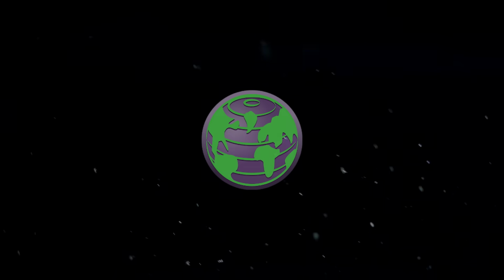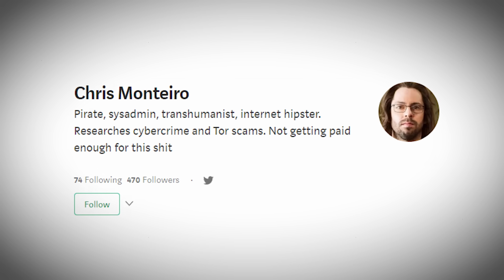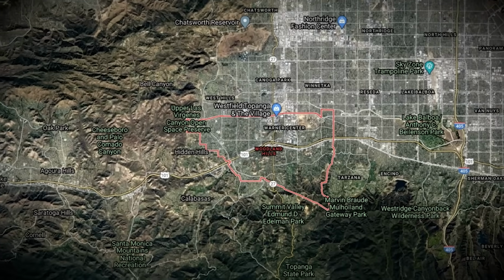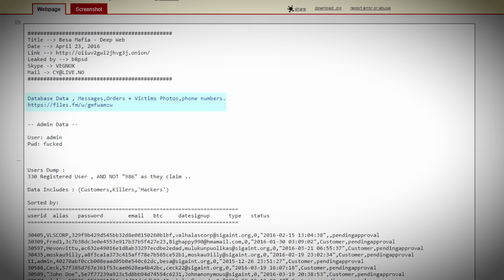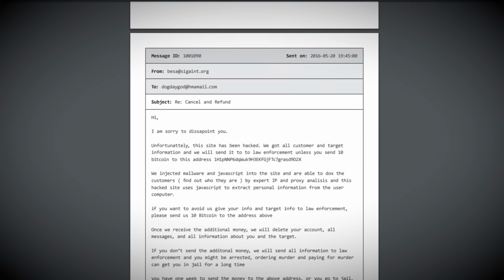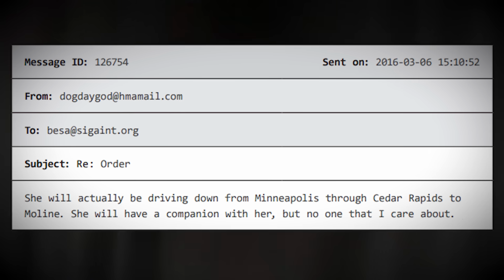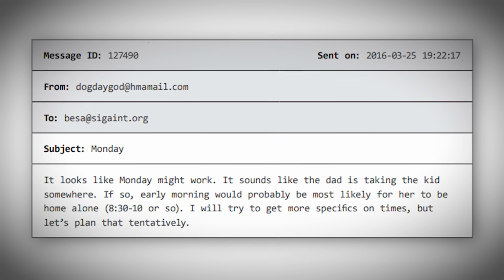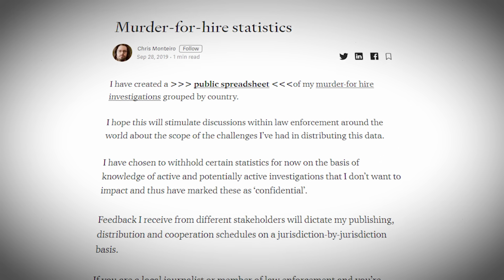The Dark Web Saga Of Besa Mafia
Peering into the dark web you'll find no shortage of dark looks at reality. In today's video, we'll retrace a dark saga that begins in 2016 when a site by the name of Besa Mafia started to gain attention.

Myuu - Gynmopedie No.1

Wired Article On This Story

Eileen Ormbsy's book

Chris Monteiro's Blog